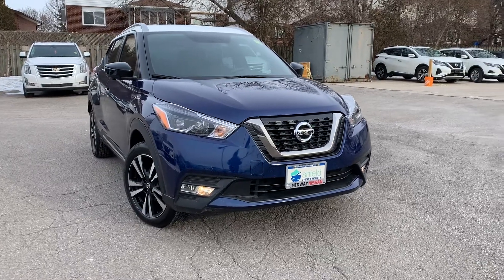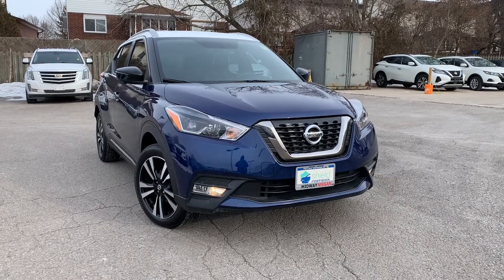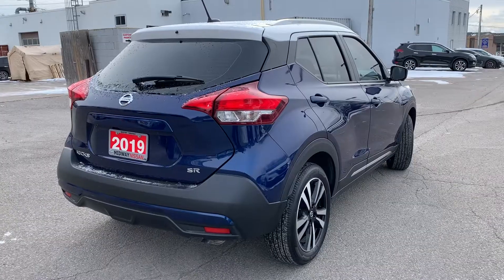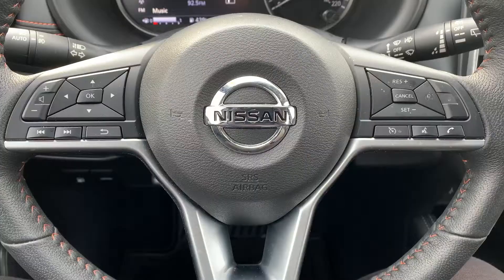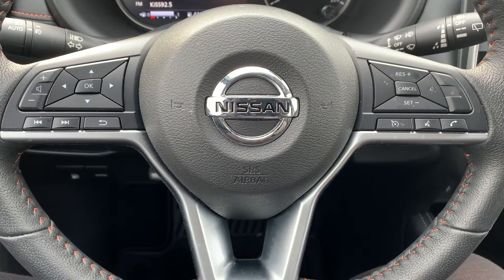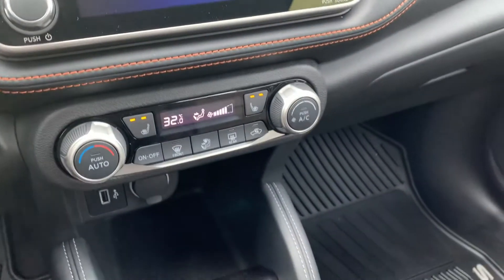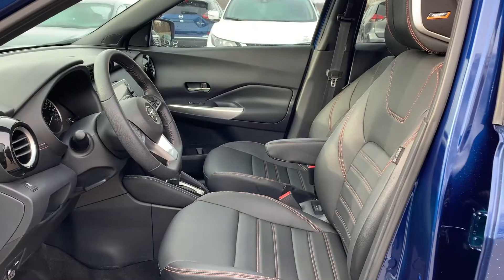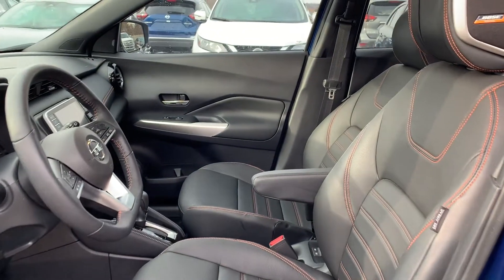2019 Nissan Kicks SR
Pre owned 2019 Nissan Kicks SR at Midway Nissan!

LC810741A